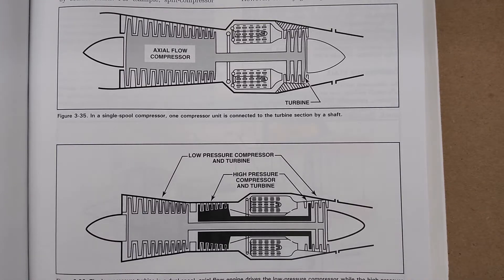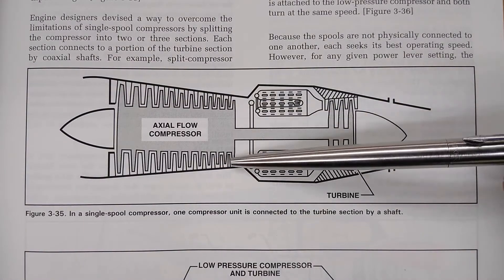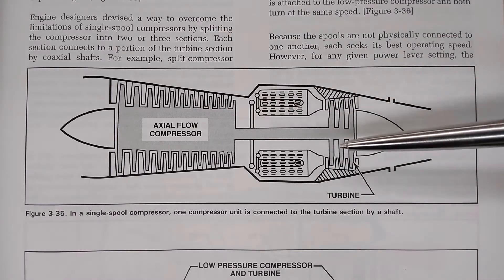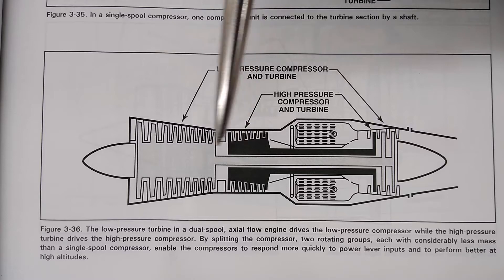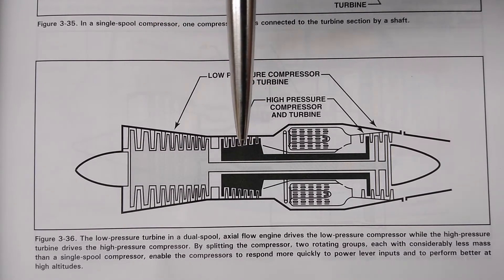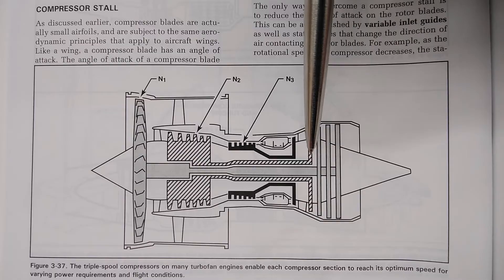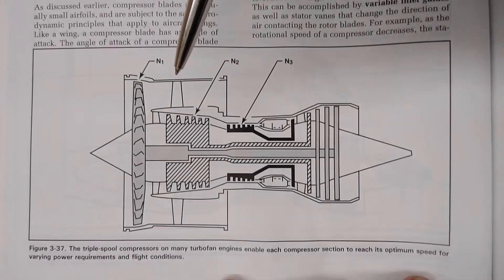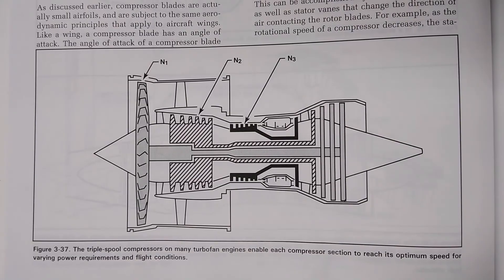LOW vs. HIGH PRESSURE COMPRESSOR and SINGLE SPOOL vs MULTI-SPOOL ENGINES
An explanation of the terms "LOW PRESSURE COMPRESSOR", "HIGH PRESSURE COMPRESSOR" and SINGLE SPOOL vs. DUAL or TRIPLE SPOOL engines.